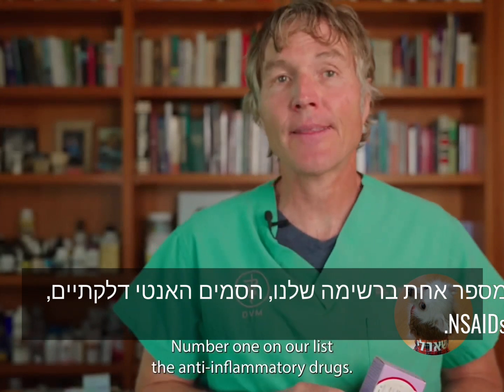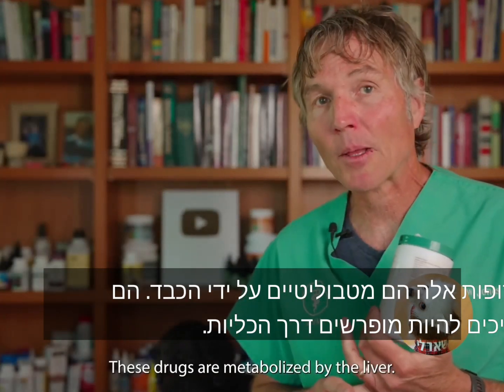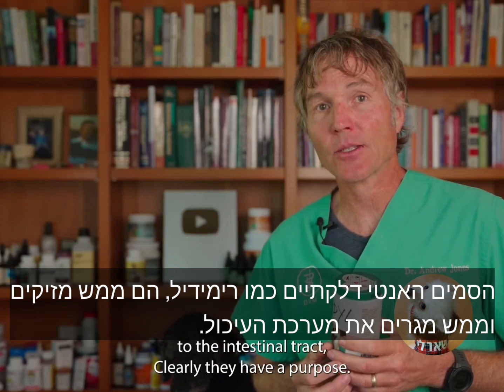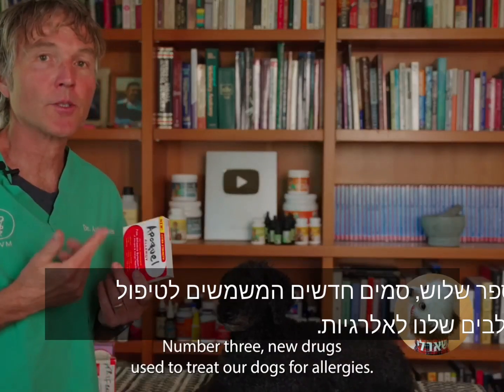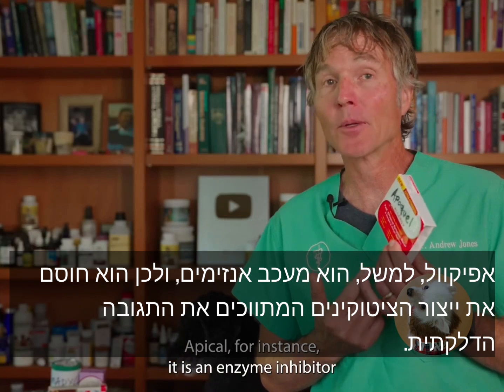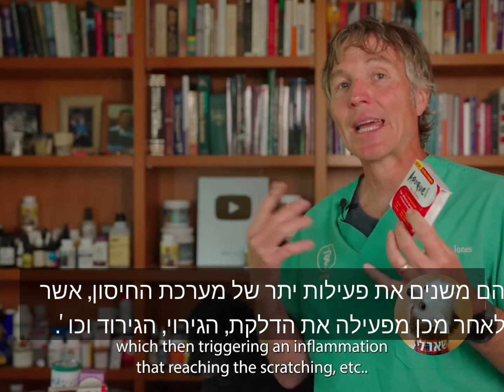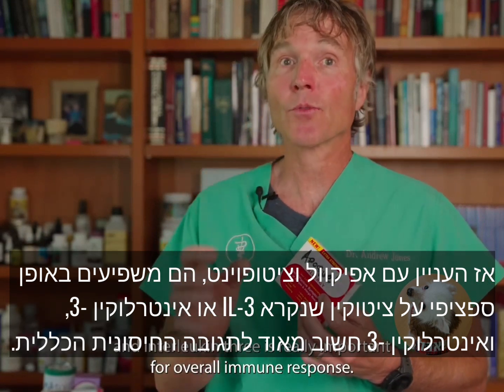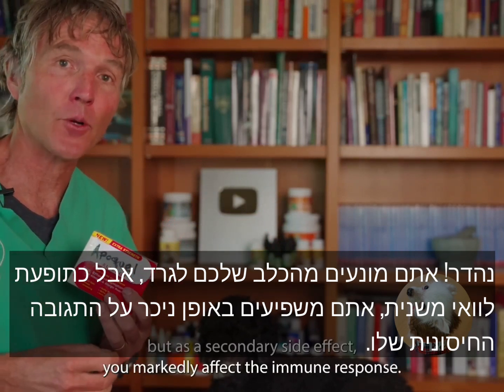5 ה"תרופות" הקטלניות ביותר ברפואה הוטרינרית.